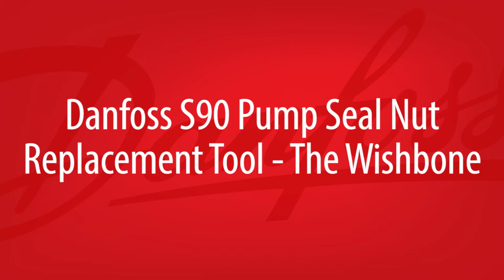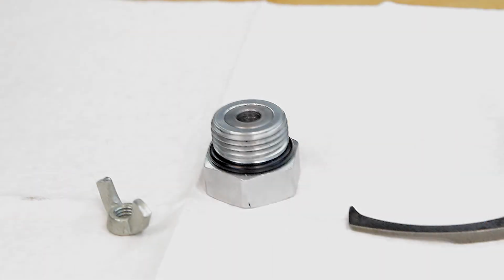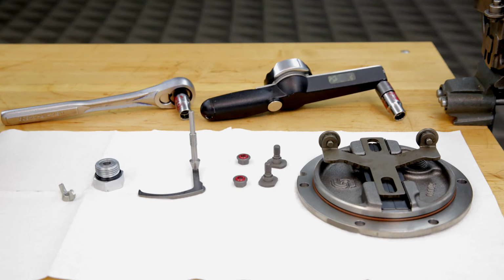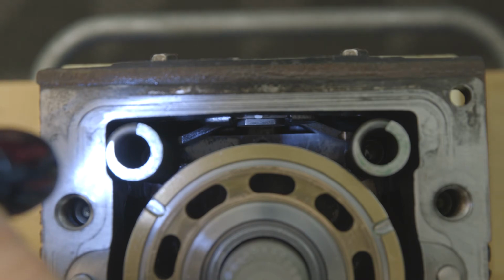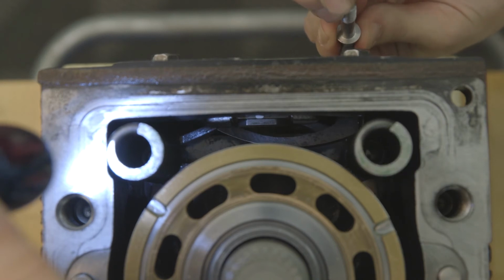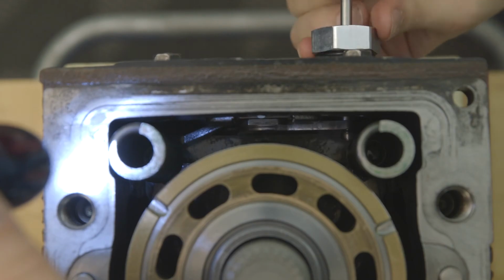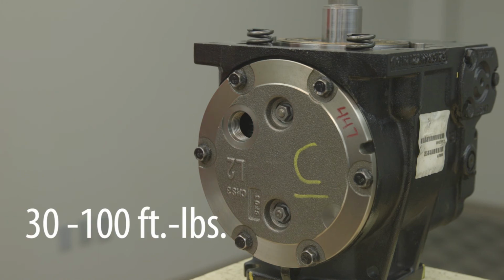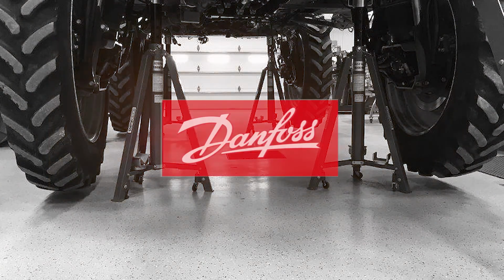Danfoss Power Solutions Side Cover Repair Tool